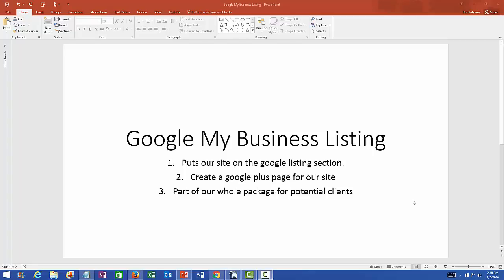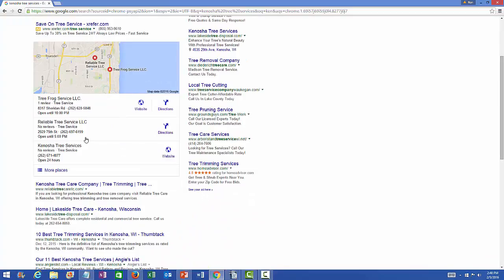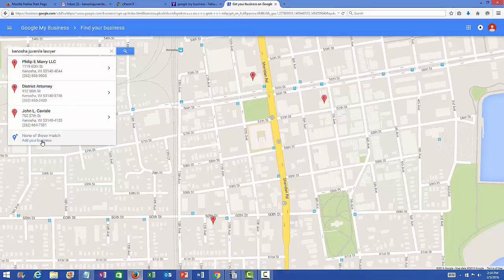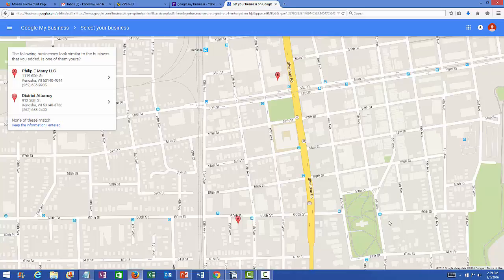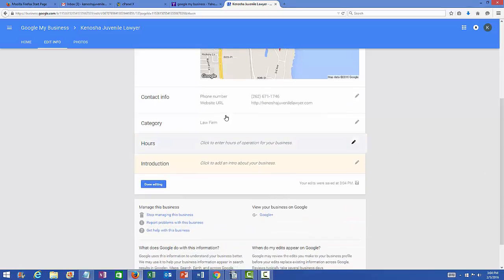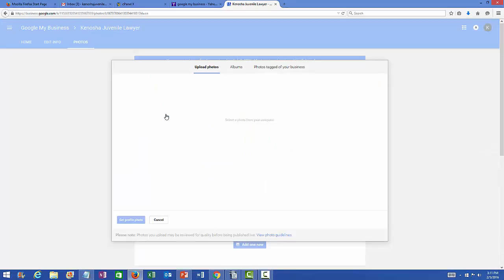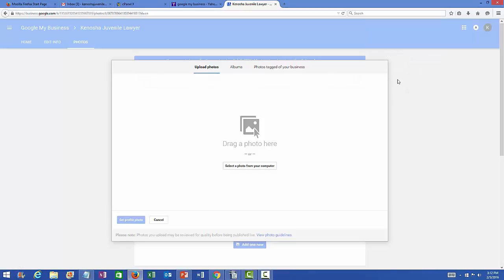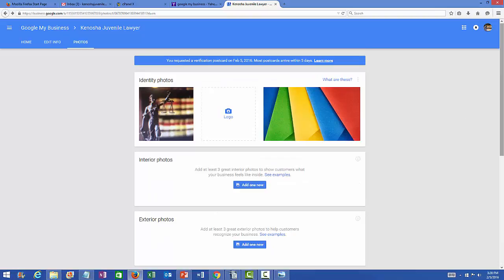Lease Site Training Day 4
Today we will be creating our Google My Business listing.